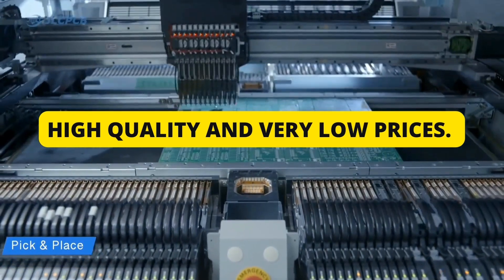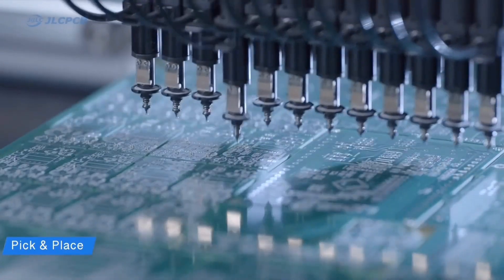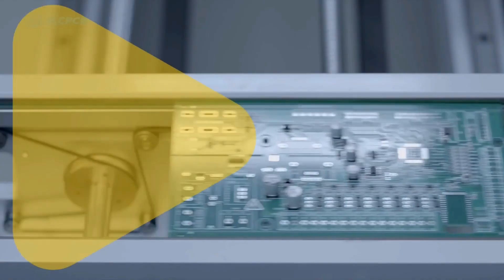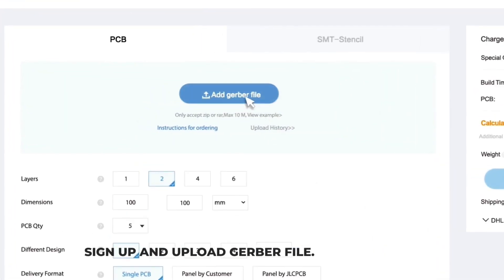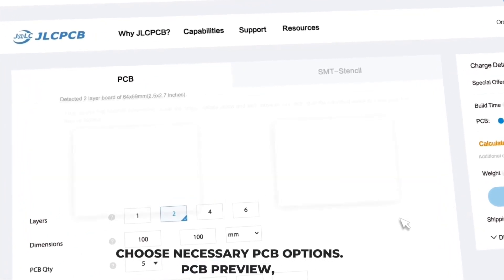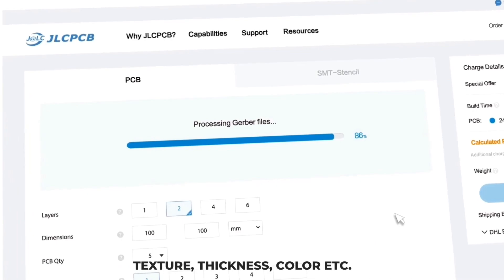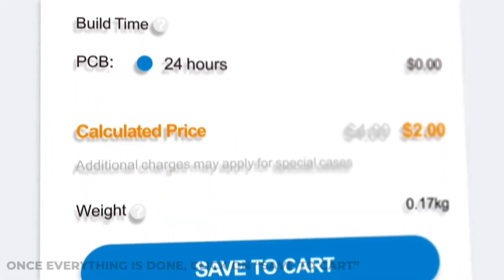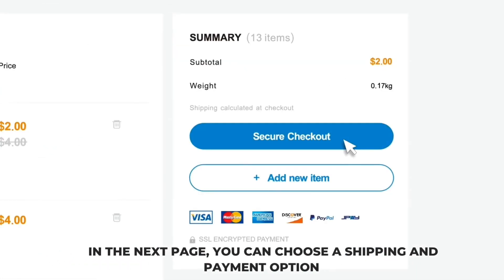Single Transistor Powerfull Voltage Booster Circuit 3.7V to 450V | JLCPCB